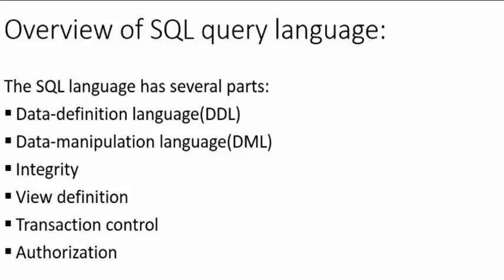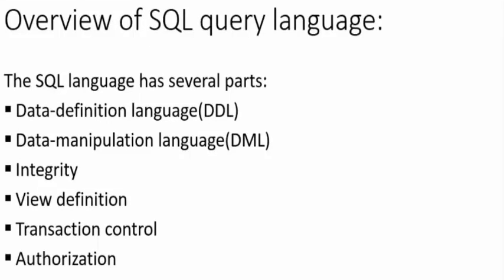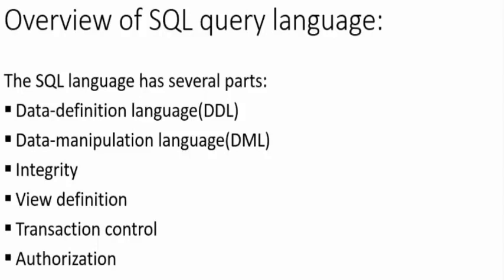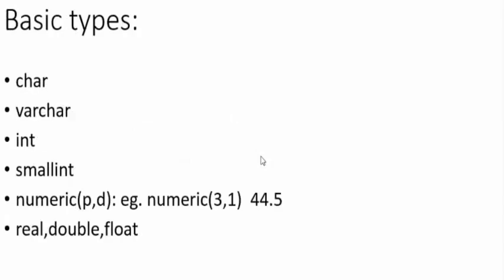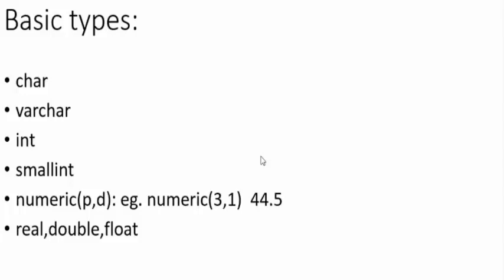Introduction to SQL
This lecture is a basic overview of SQL DDL, SQL DML and basic types supported in SQL.

Tutorial Lecture  by Sanjana Mulchandani.